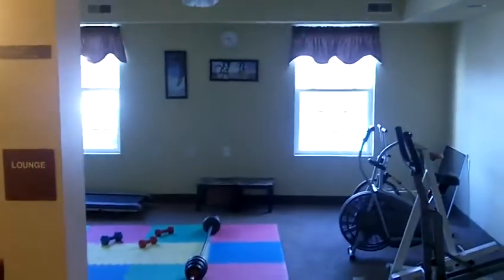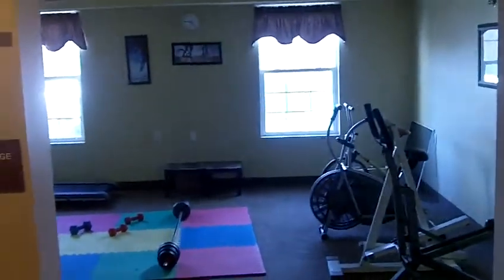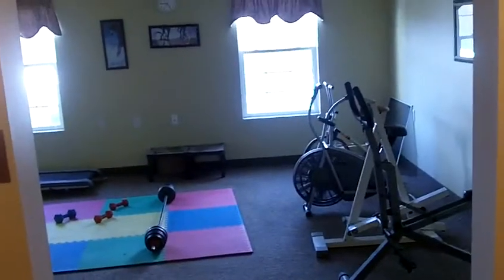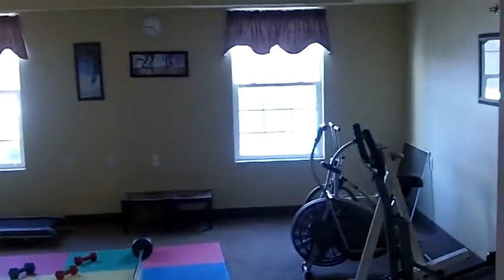FEBURARY 23RD SPECIAL! EPIC! Thyssenkrupp ISIS Elevator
Every month on the 23rd, i ride this amazing Thyssenkrupp ISIS elevator!